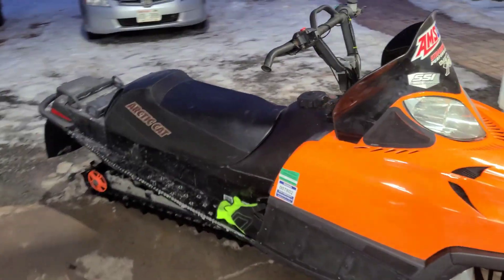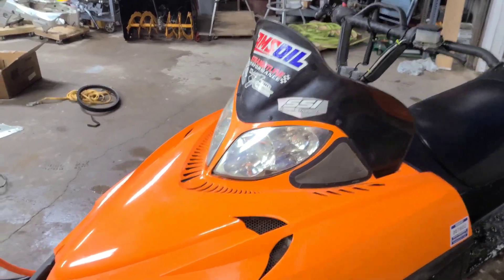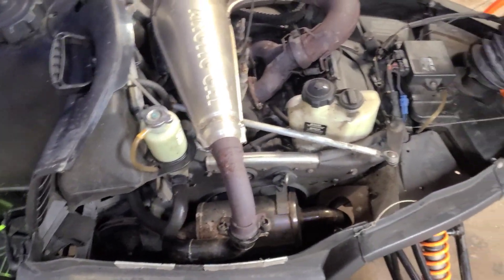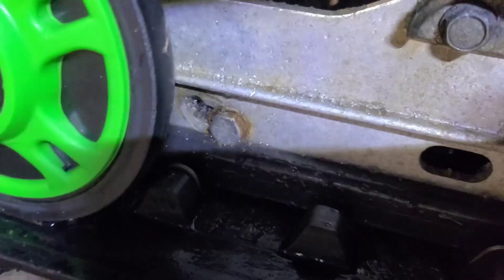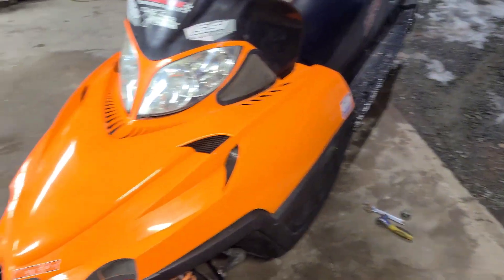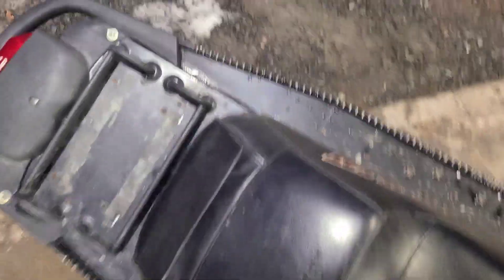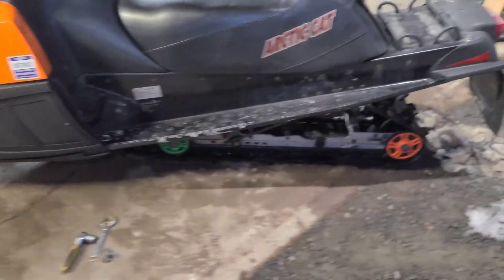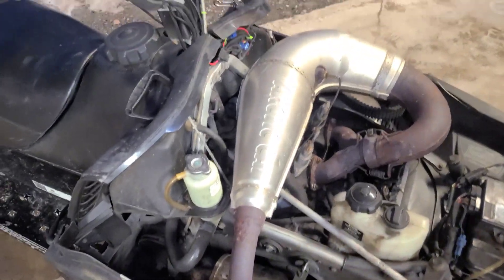06 Crossfire project